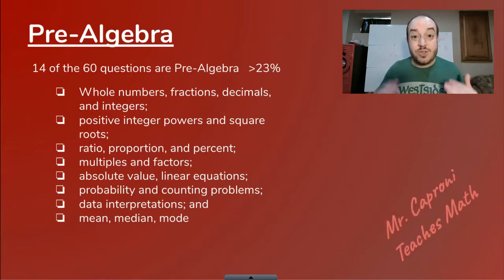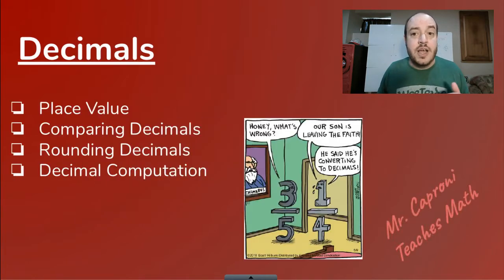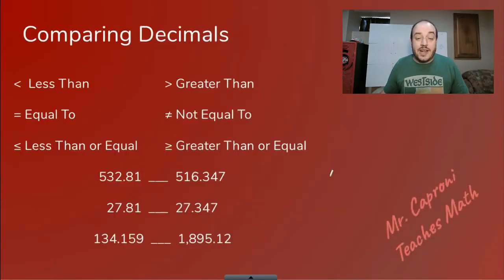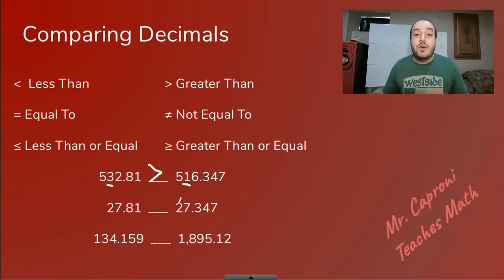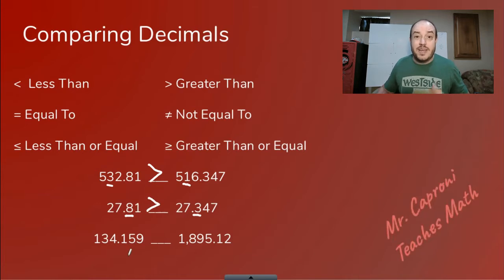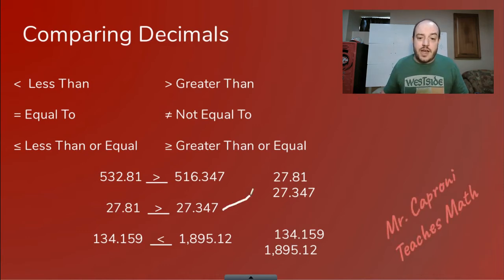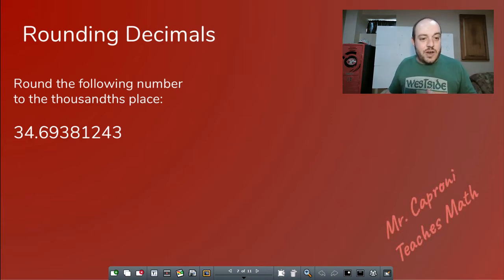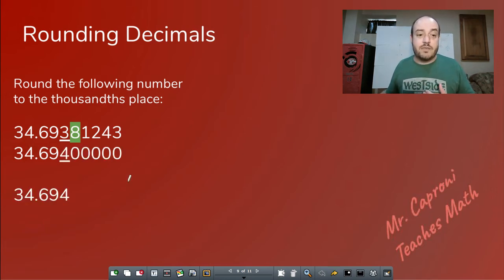Decimals | ACT Prep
This ACT prep lesson is about decimals. It covers all ACT things related to decimals on the Pre-Algebra section of the ACT.  Decimals are a fundamental item to understand if you want to be successful on future concepts.

Also feel free to check out the 1-minute Math ACT Prep series.
Every Tuesday and Thursday there will be a new question released with a 1 minute or less explanation of the answer.